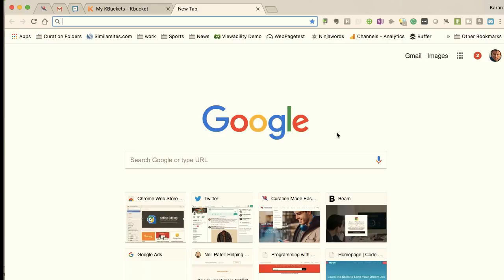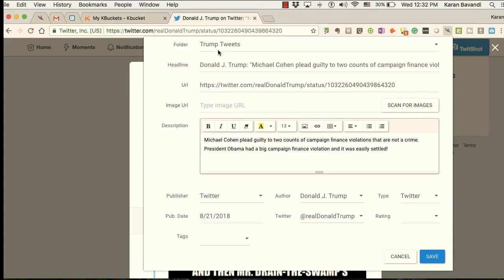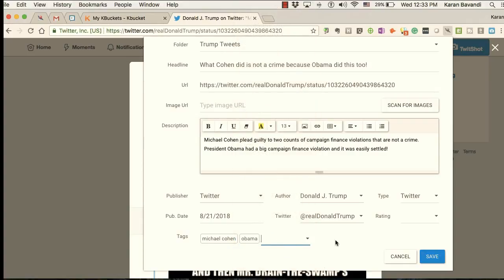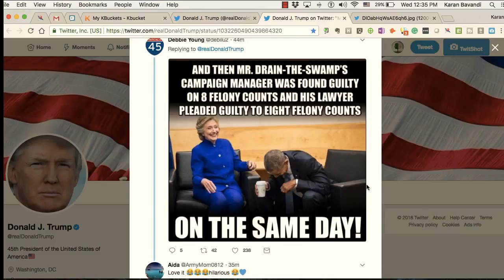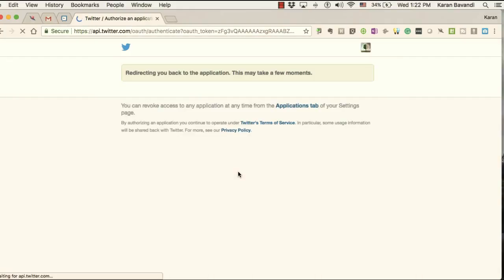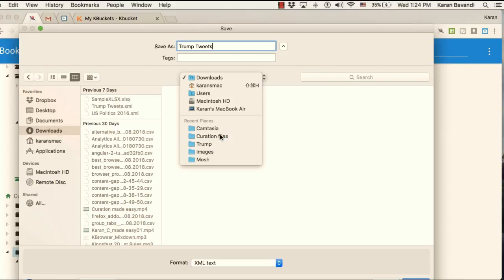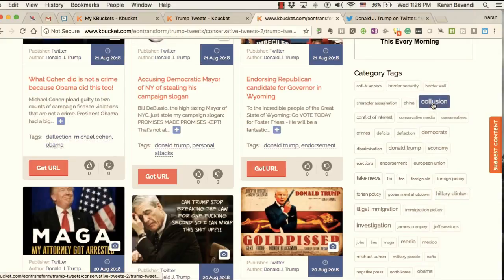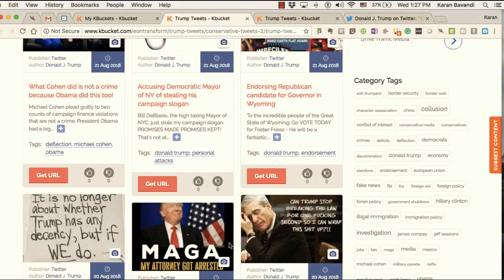Save Tweets in Chrome - Learn how to curate tweets, build twitter library with Kurator (2018)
Learn how to easily save, comment, tag your tweets and easily index them. Publish your archived tweets to a content library for easy access.

A solution for opposition researchers, brand managers, and anyone who wants to keep track of what is being said on Twitter.

Twitter has turned into a major communication channel for many politicians and brands. Keeping track of millions of tweets published every day (6000/second, 360,000/hour) makes it hard to keep track of everything. Kurator makes this really easy.

As an example, we have created a Donald Trump twitter library so you can see how it works.